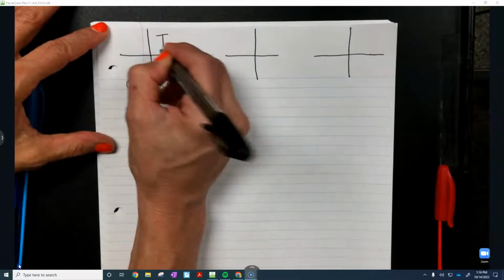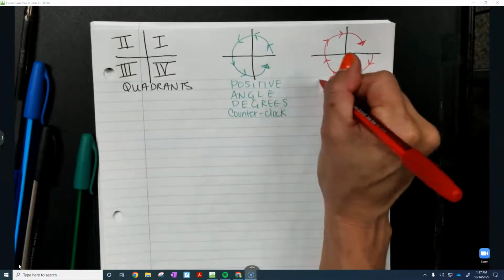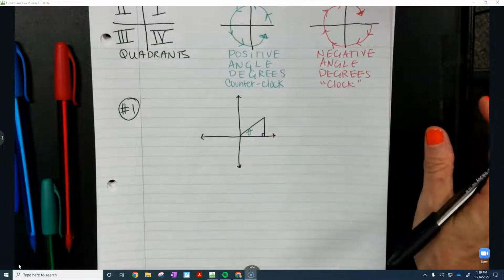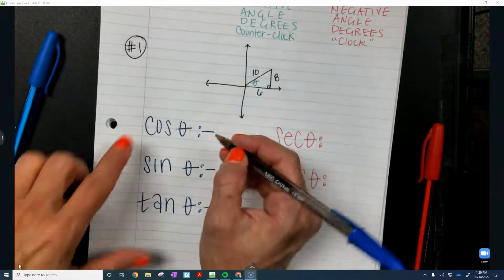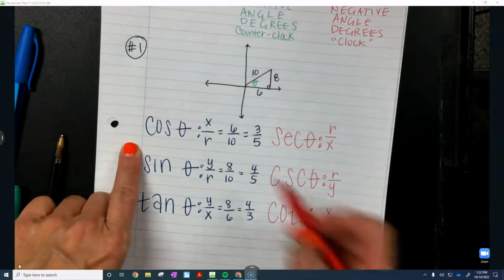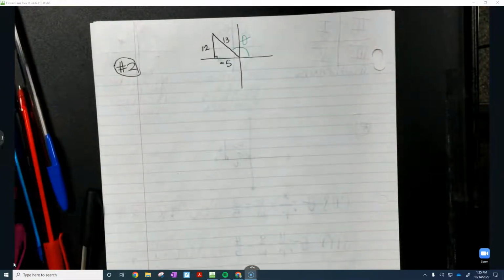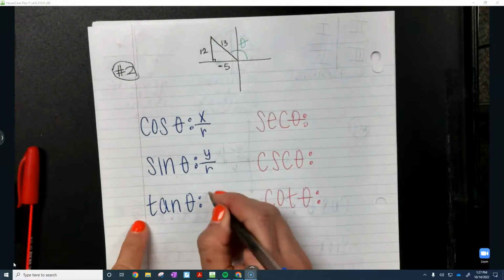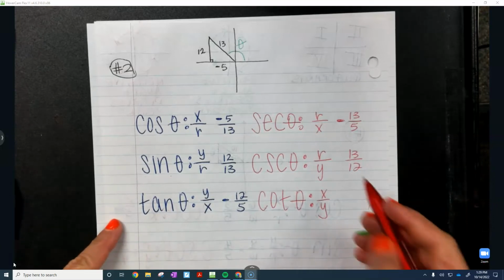4.1 Right Triangles Part II